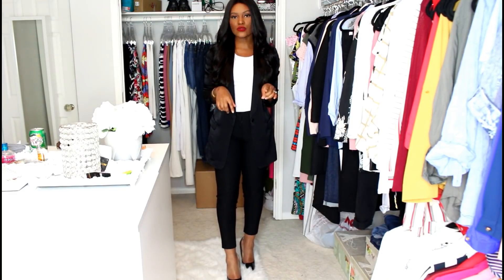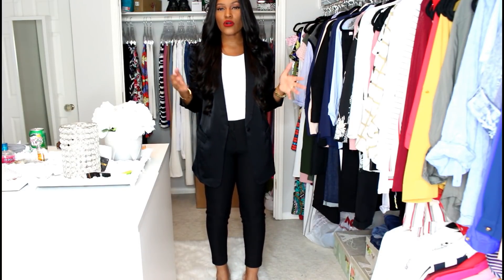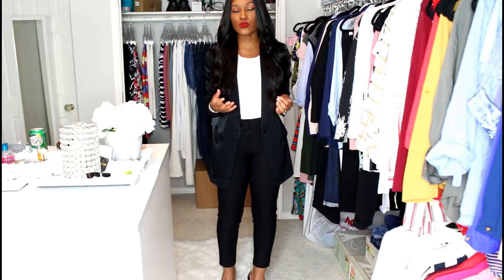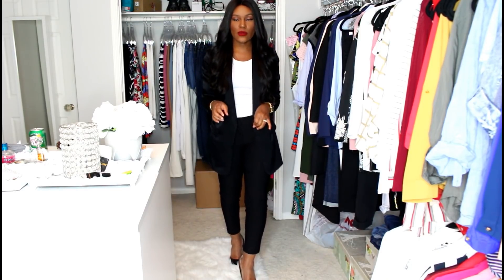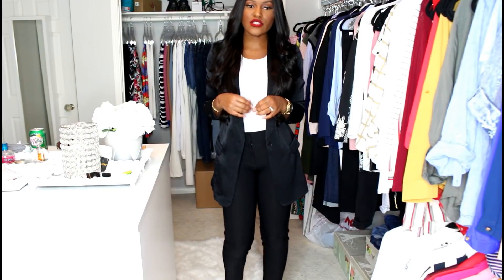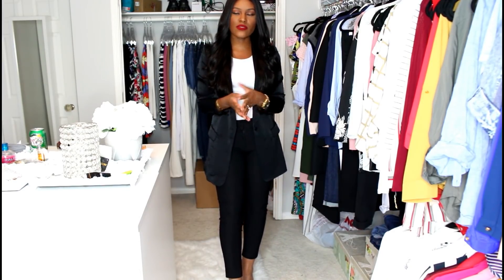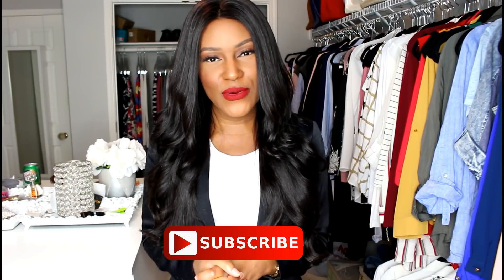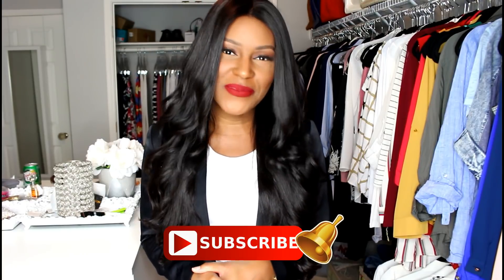Get Away With Wearing Casual Clothes to Work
On my lips- Milani Liquid Lipstick- Devotion